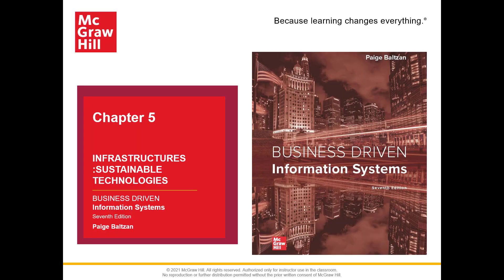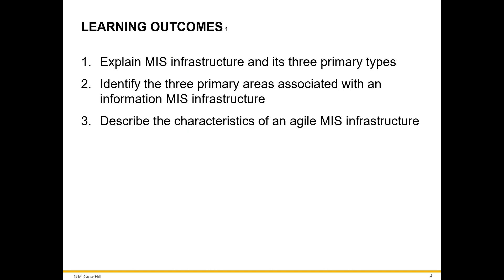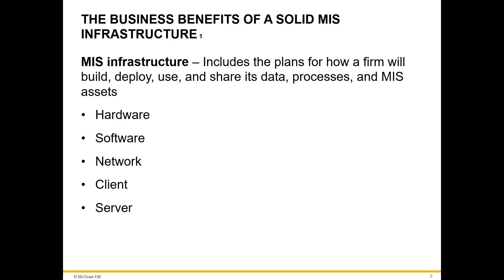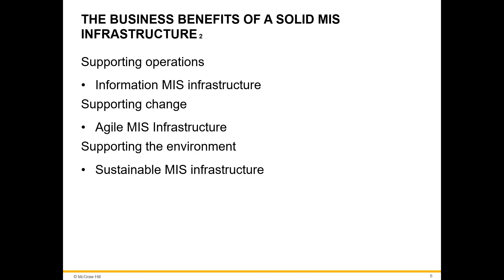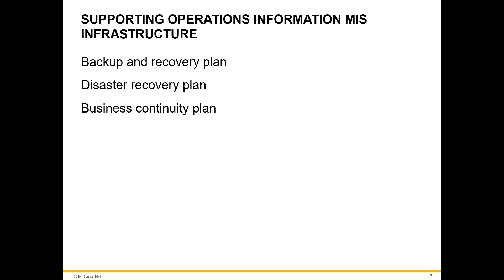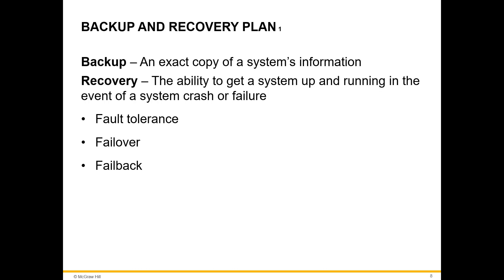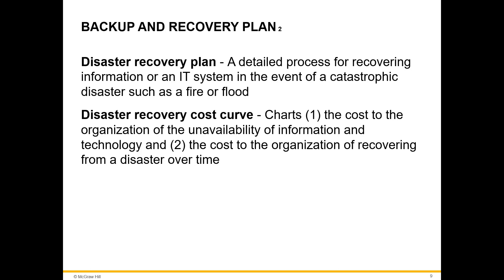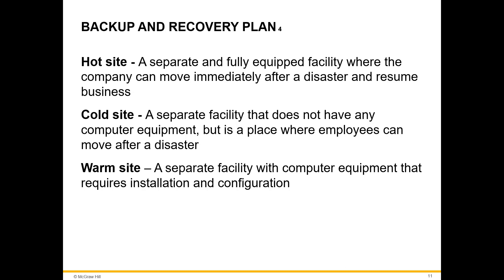MIS Infrastructure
In this video, we begin Module 2, focusing on the technical foundation of MIS. Learn about the role of MIS infrastructure in business growth, operations, and performance. Discover the three primary types of MIS infrastructure: supporting operations, supporting change, and supporting the environment. Understand the importance of backup and recovery plans, disaster recovery plans, and business continuity plans. Explore the characteristics of an agile MIS infrastructure and how it helps businesses reduce costs, improve productivity, and optimize operations.

Reference: Business Driven Information Systems By Baltzan, Phillips, McGraw Hill